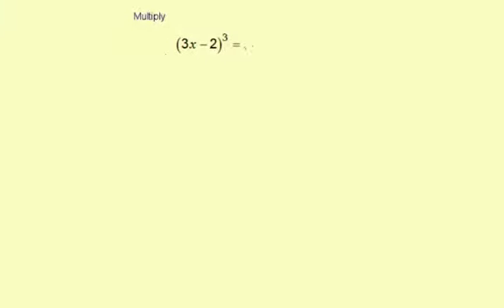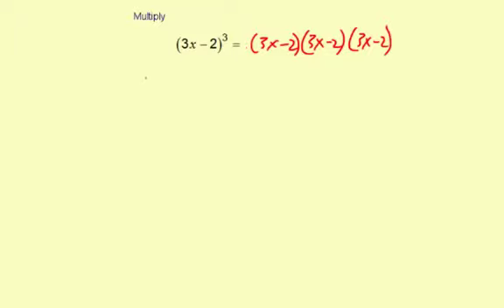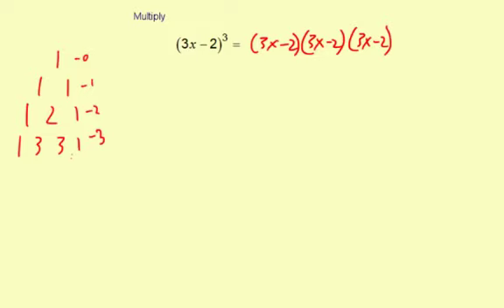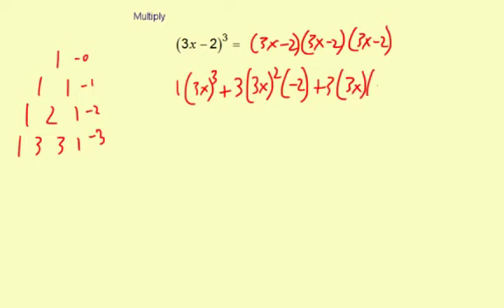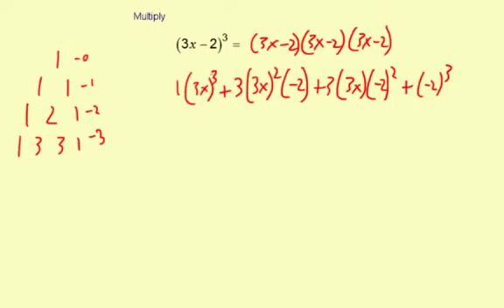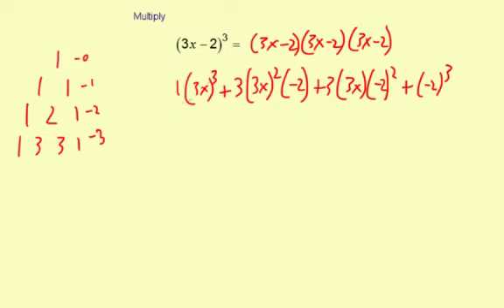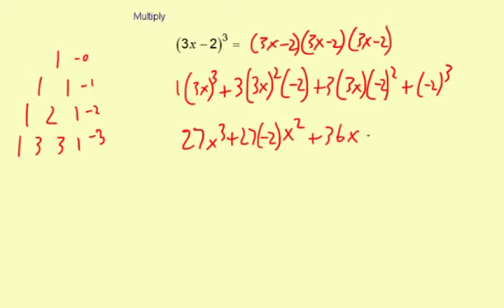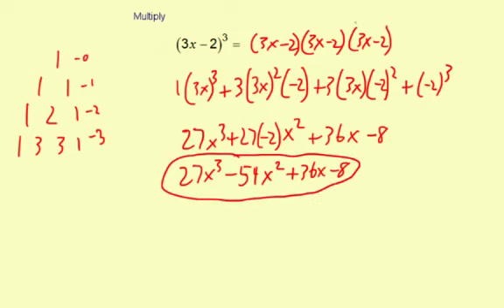specialProducts7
Special product pattern binomial expansion